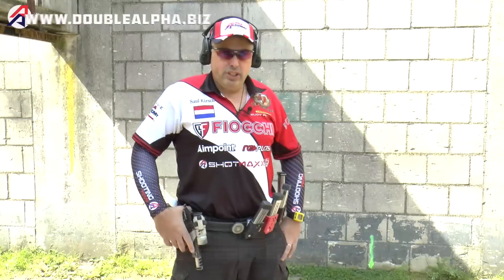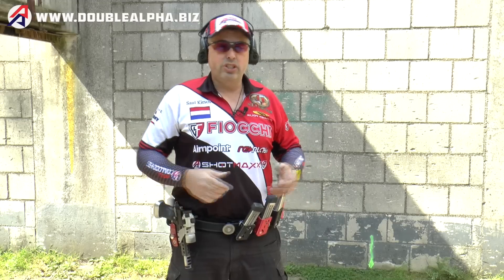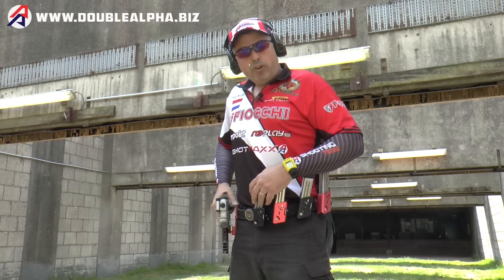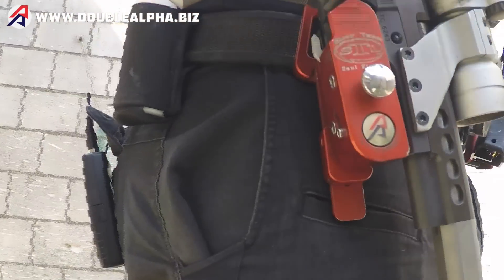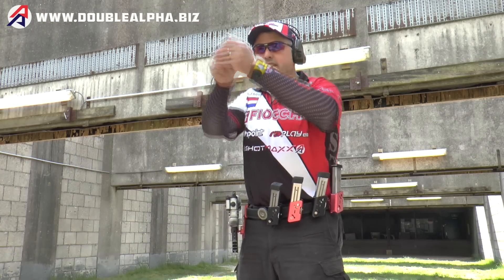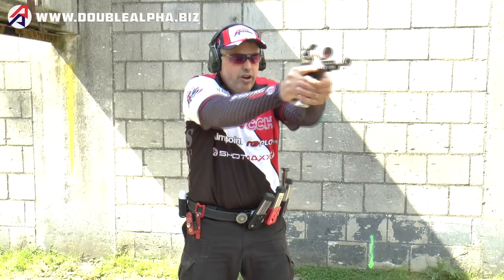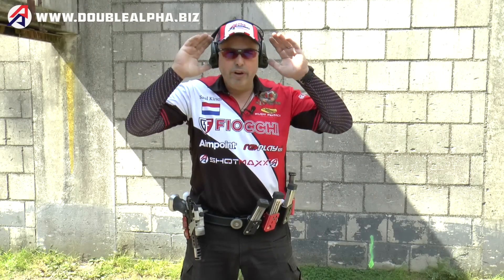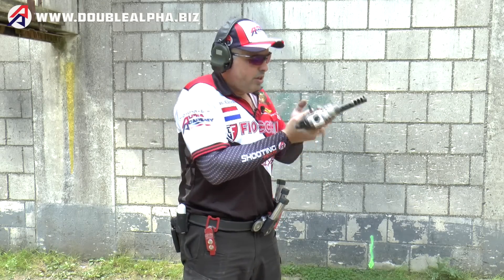Saul Kirsch - The Draw